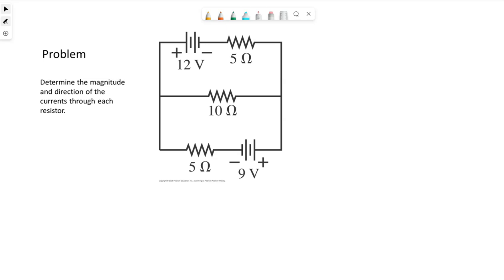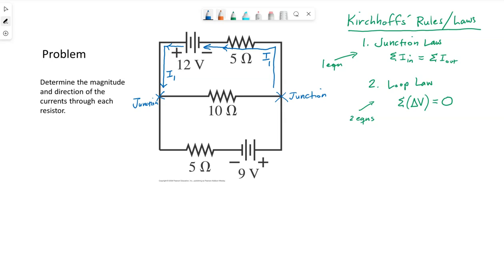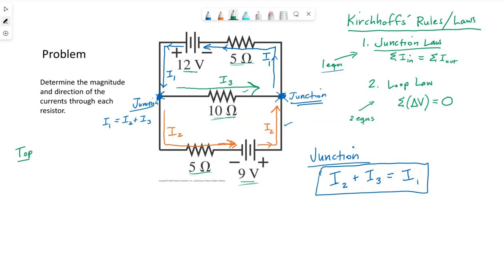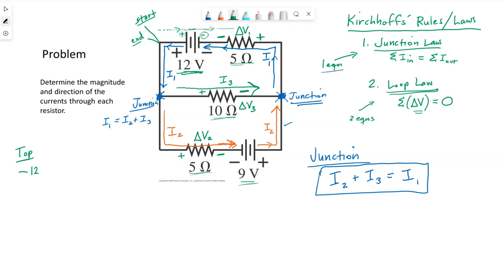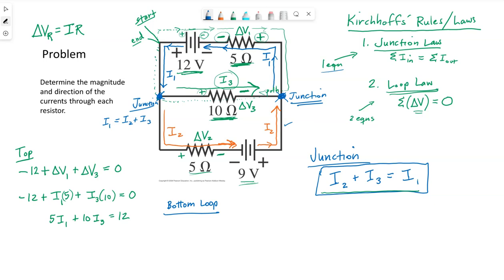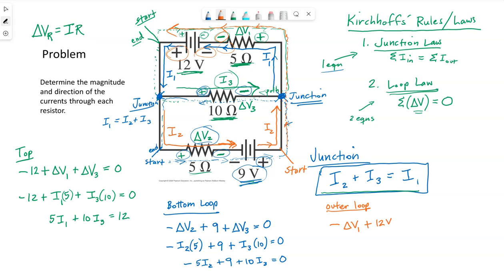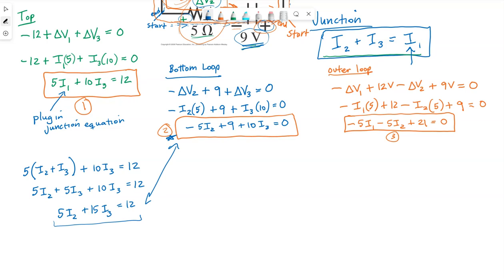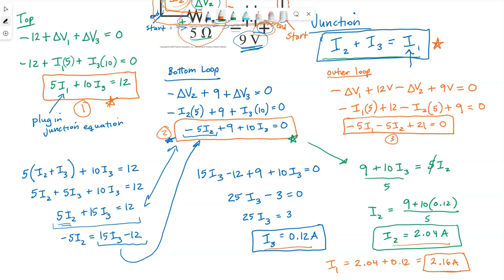Kirchhoff's laws example 1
This video solves an example problem using Kirchhoff's laws.  In this circuit we are given the potential differences of the batteries and the values of the resistors and are asked to solve for the currents flowing through each resistor.